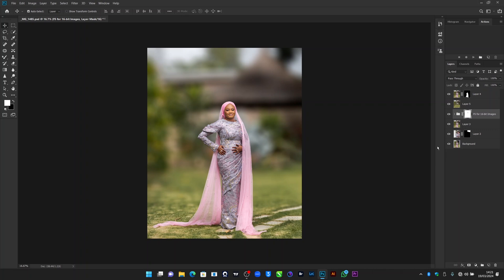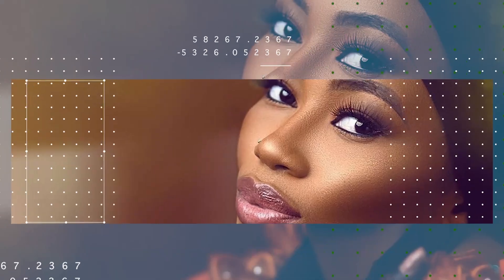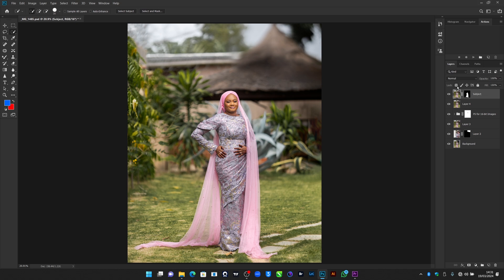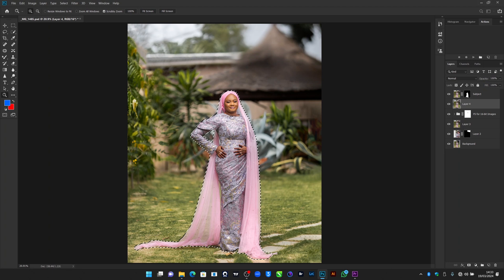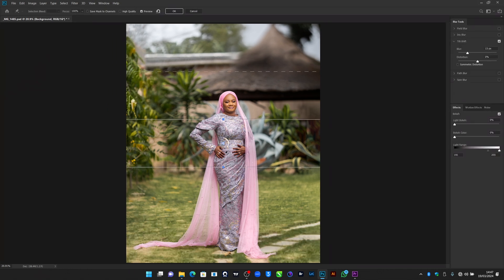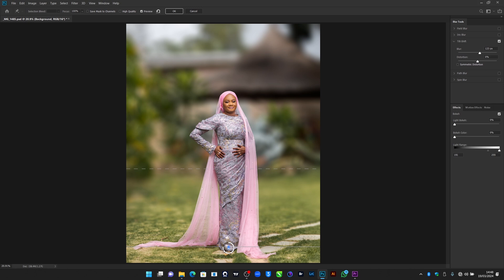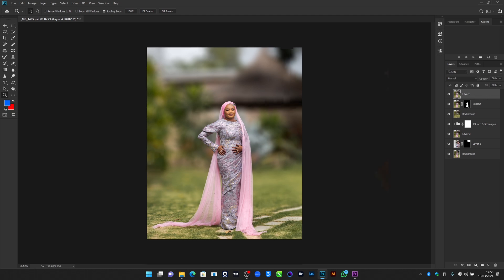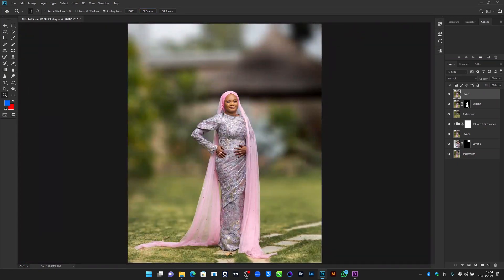How To Blur Background In Photoshop (Bokeh)